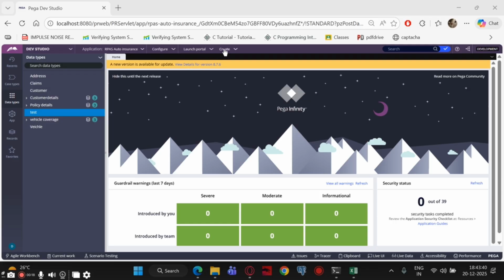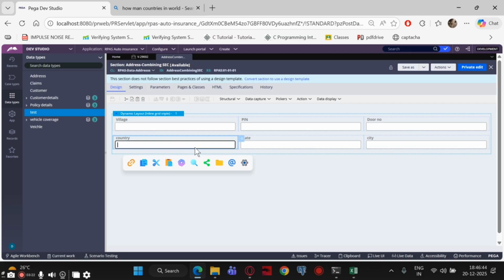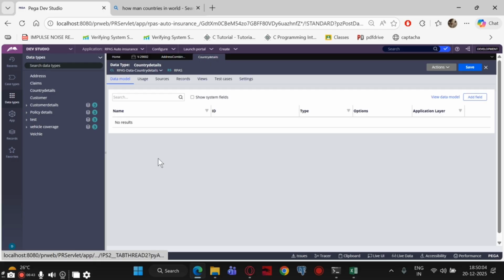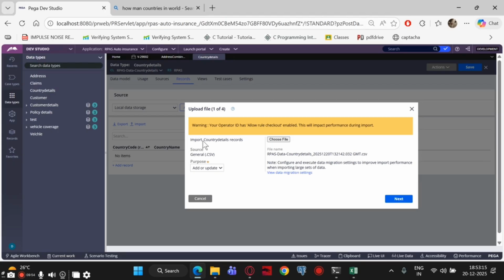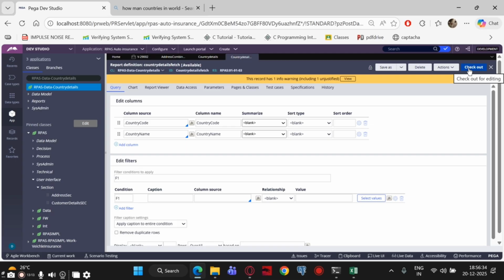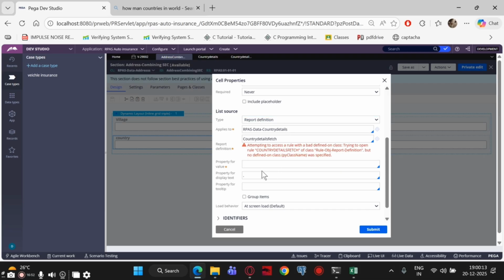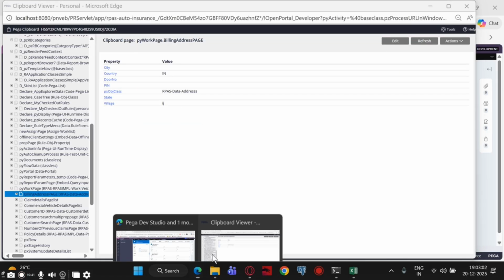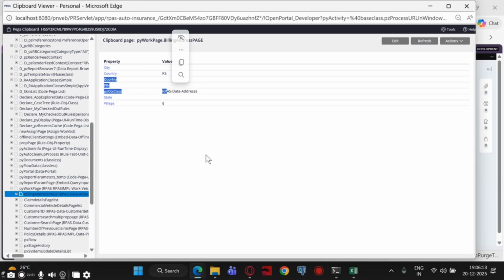Report Definitions as Dropdown Source | Real-Time Example | Best Practice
In this video, I demonstrate a real-time Pega requirement using Report Definition.

🔹 Requirement covered:
✔ Create a Countries table (Country Code & Country Name)
✔ Convert Country textbox into dropdown
✔ Load dropdown values dynamically at runtime
✔ Fetch data from database when section loads
✔ Use Report Definition (not Obj-Browse)
✔ Follow Pega best practices

This approach is widely used in support projects and real-time applications.

📌 This video is very useful for:

Pega beginners

CSA certification aspirants

Support & development project engineers